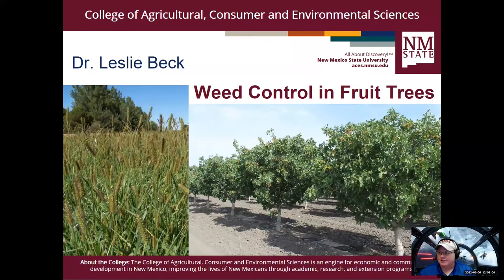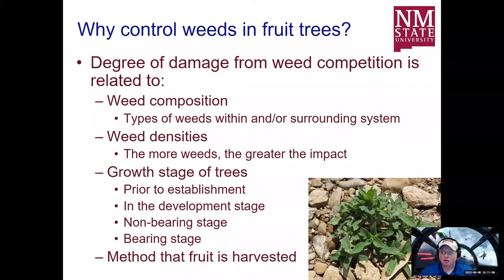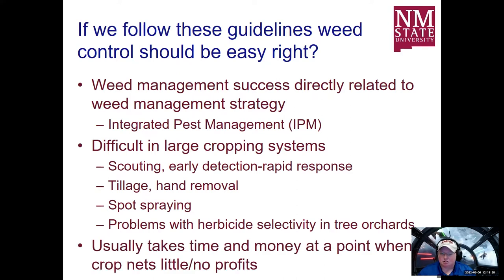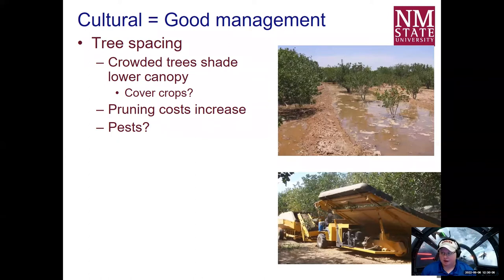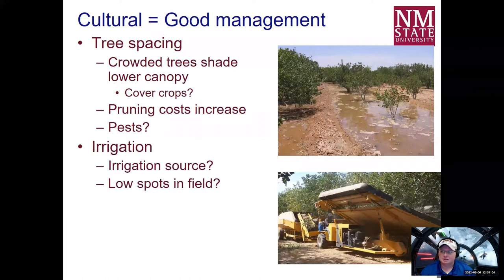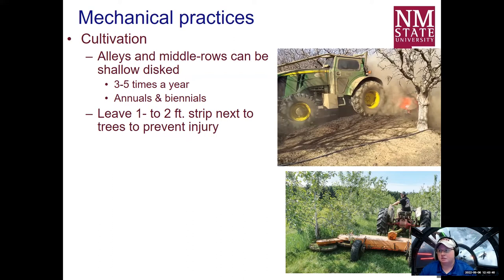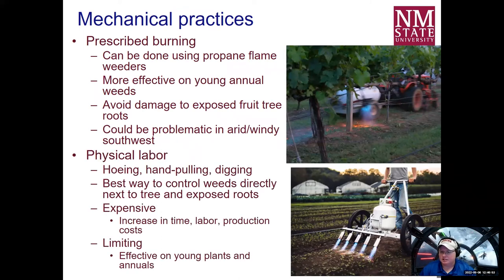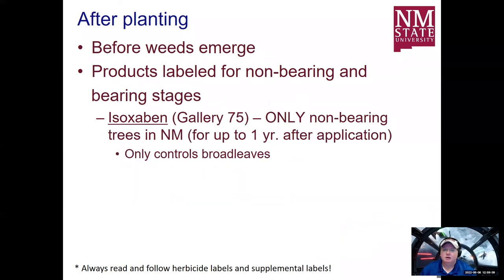Weed Control in Fruit Trees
Dr. Leslie Beck, NMSU Extension Weed Specialist,  discusses IPM practices for weed control in fruit tree systems. Learn about why weed control is important for fruit trees and how to start off on the right foot for management. Additionally, Dr. Beck explains weed control for each of the IPM components: cultural (e.g. cover crops, solarization), mechanical (e.g. mowing, prescribed burning), biological (e.g. livestock foraging), and chemical (e.g. herbicides).

TIMESTAMPS

1:21 Importance of weed control for fruit trees
14:20 Introduction to weed management (annual vs. perennial, timing, site preparation)
25:44 Cultural, mechanical, and biological weed management practices
47:37 Chemical weed management (herbicides)
1:03:01 Q&A with Leslie Beck